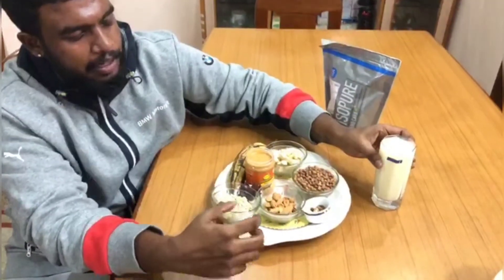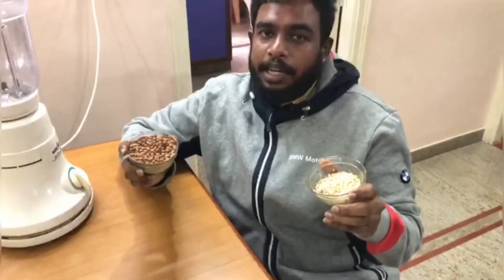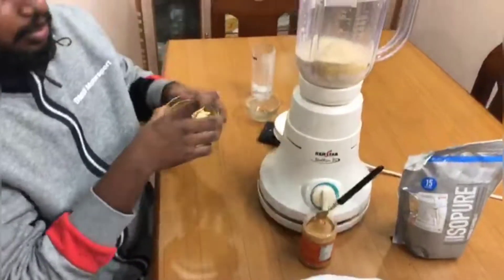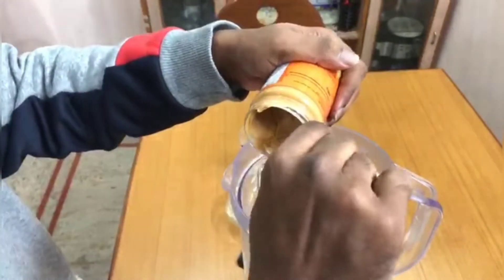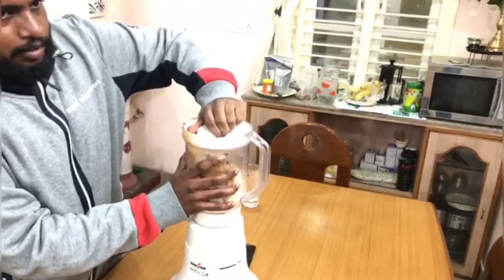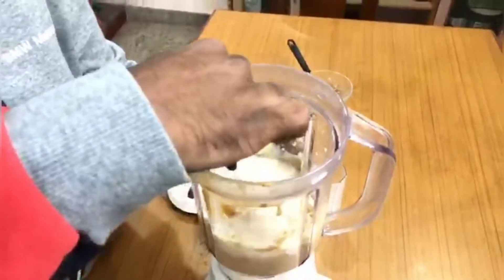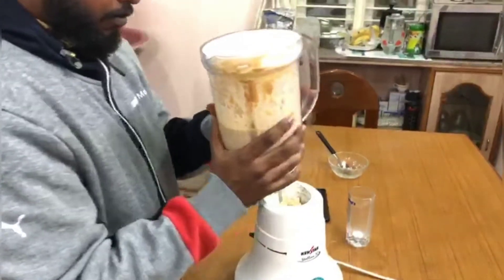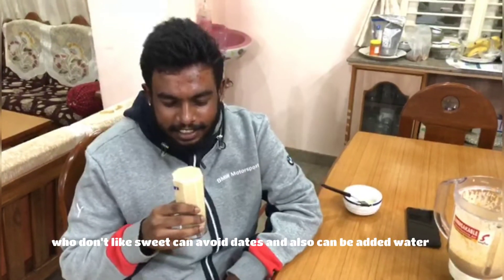Best Home Made Protein Shake|100g PROTEIN|50g PROTEIN|WHEY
This video is regarding of making of home made Protein shake 100g for Bodybuilding ,this protein shake can be made so easy so u can consume it in breakfast or after workout,
Ingredients are
1.oats
2.peanut butter
3 milk
4 dry fruits
5 whey protein
6 banana
7.black channa
8.pumpkin seed

So this can do so easily and fast , and  who all have digestion problem can avoid milk,black channa and pumpkin seed or reduce the amount of all ingredients so u can have it easy .thank u